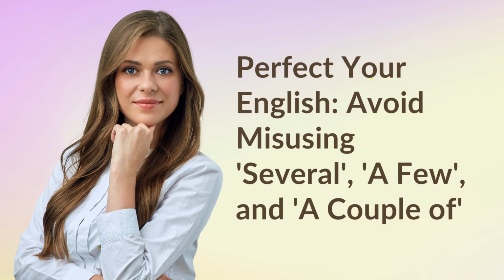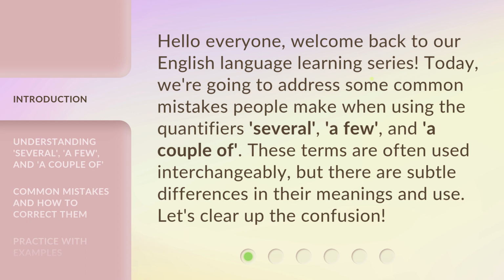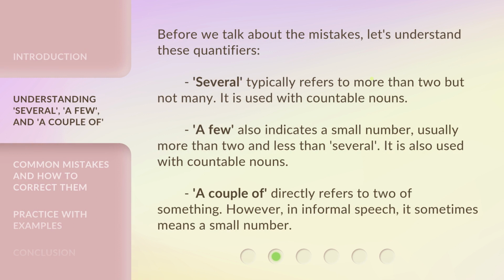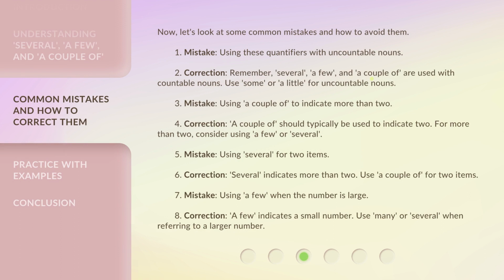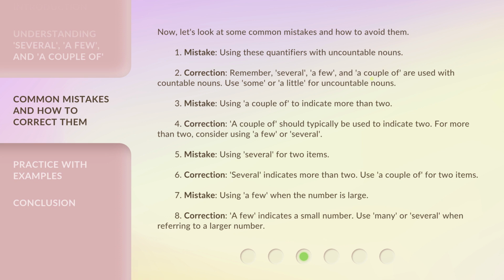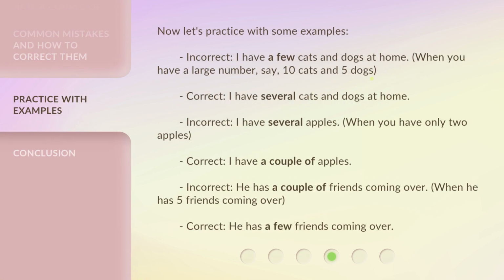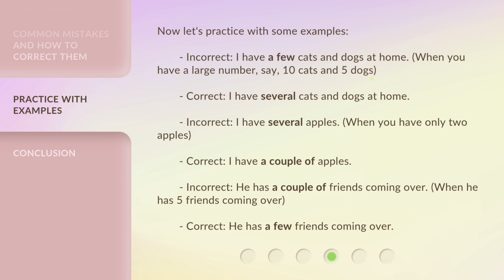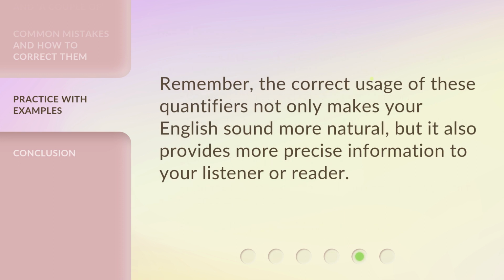Perfect Your English: Avoid Misusing 'Several', 'A Few', and 'A Couple of'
Master the Use of 'Several', 'A Few', and 'A Couple of' in English • Avoid common mistakes when using 'several', 'a few', and 'a couple of' in English. Learn the subtle differences in meaning and use, and how to correctly apply these quantifiers with countable nouns. Perfect your English language skills with this helpful tutorial!

00:00 • Introduction - Perfect Your English: Avoid Misusing 'Several', 'A Few', and 'A Couple of'
00:36 • Understanding 'Several', 'A Few', and 'A Couple of'
01:09 • Common Mistakes and How to Correct Them
02:25 • Practice with Examples